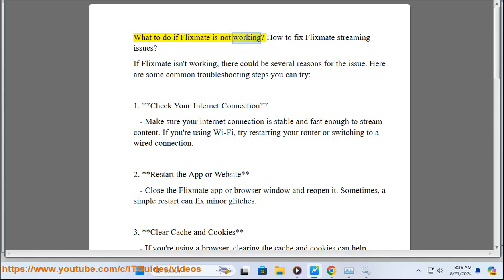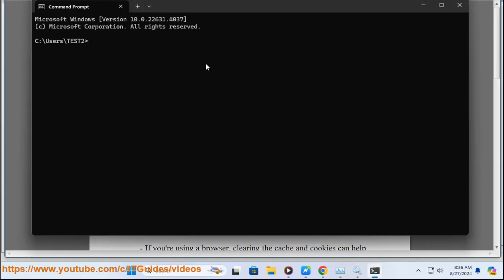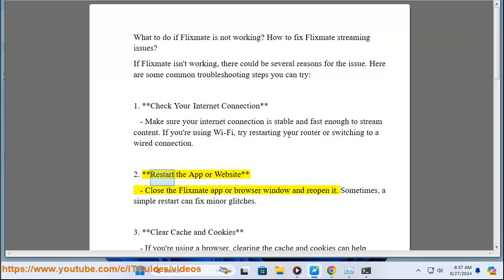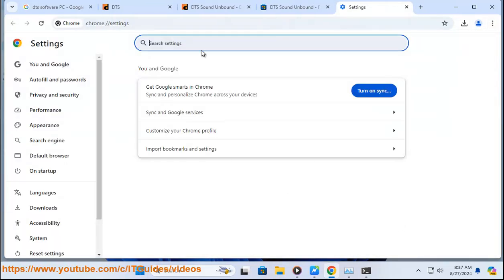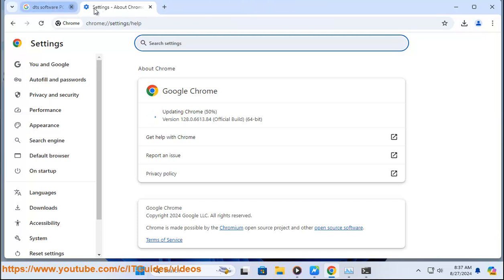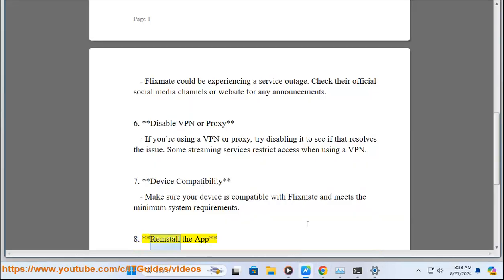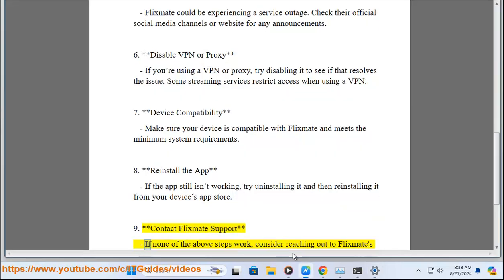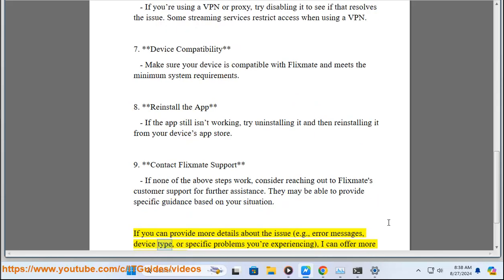What to do if Flixmate is not working? Fix Flixmate streaming issues? flixmate unspecified error?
Here's How to fix Flixmate not working issue.

i. The "unspecified error" with Flixmate can be caused by several factors, and you can try different methods to fix it:

1. **Check Your Internet Connection**: Flixmate relies on a stable internet connection. Restart your router or switch to a different network if you're facing issues.

2. **Update the Software**: Make sure you're using the latest version of Flixmate. Older versions may have bugs or compatibility issues, so head to the official website and download the latest update.

3. **Free Up Storage**: Ensure that your device has enough free storage. If your disk space is low, this might prevent videos from being downloaded or processed correctly.

4. **Check the Video Source**: The video you are trying to download may no longer be available, or there could be restrictions preventing it from being downloaded.

5. **Restart and Reinstall**: If nothing else works, try restarting your computer or reinstalling Flixmate. Sometimes software bugs can be resolved by a fresh install.

These are some general troubleshooting tips that can help resolve Flixmate's "unspecified error" issue.

ii.